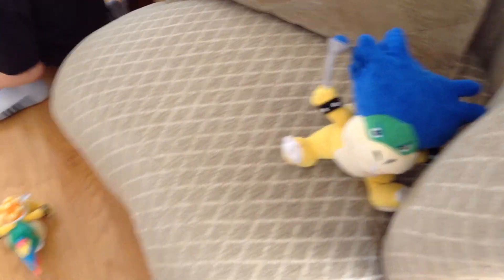Ludwig and Lemmy's Cloning Machine!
This is a short show about Ludwig and Lemmy's new cloning machine! Enjoy! :-D